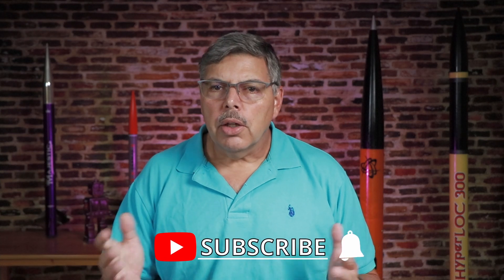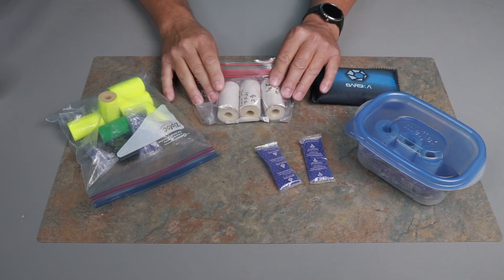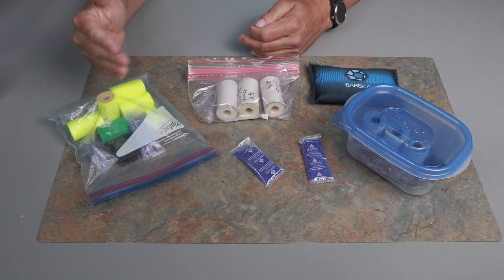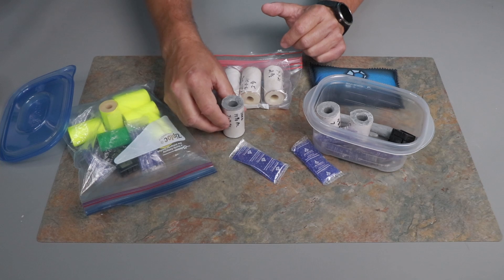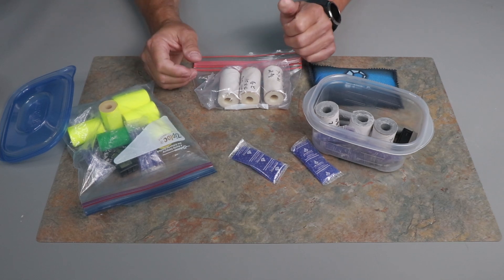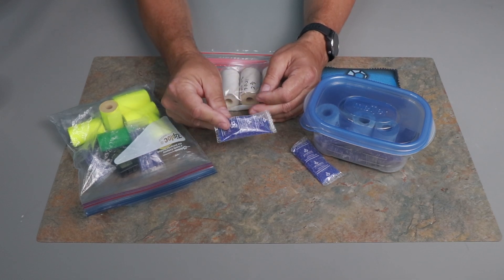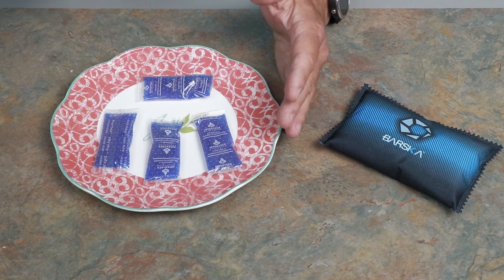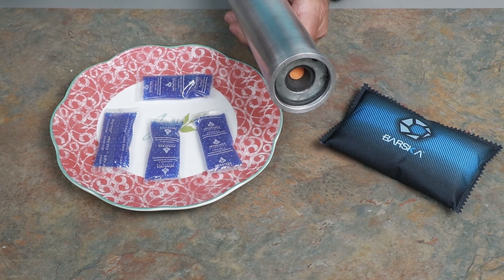Rocket fuel storage, humidity control.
Keeping rocket fuel dry will provide the best performance and consistency. I review several storage options and discuss simple ways to control and monitor humidity so your grains dry.

How long should you wait from casting to launch? I answered that question in today's video.